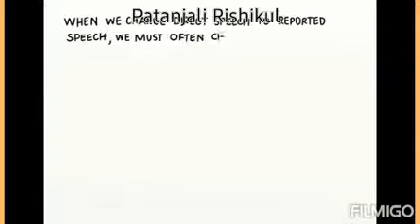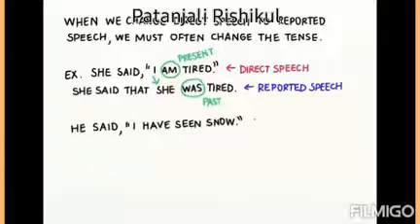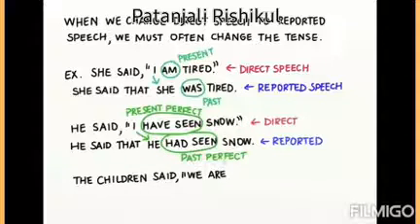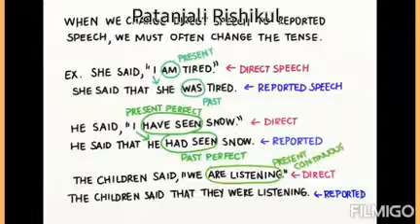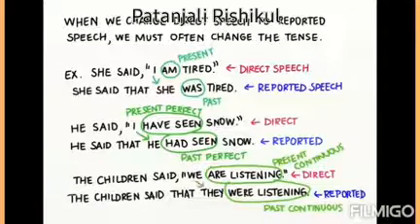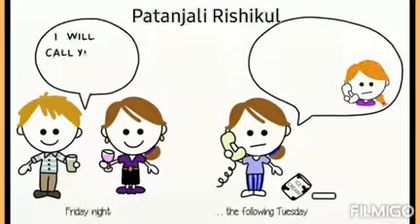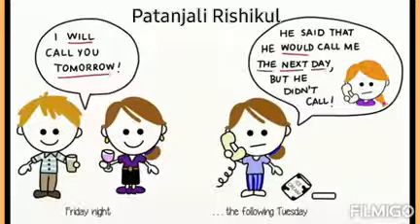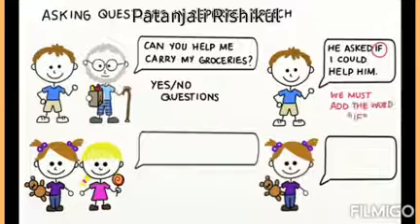Class- 8th English Literature Topic - Direct and Indirect Speech